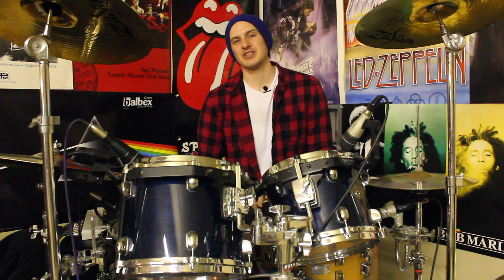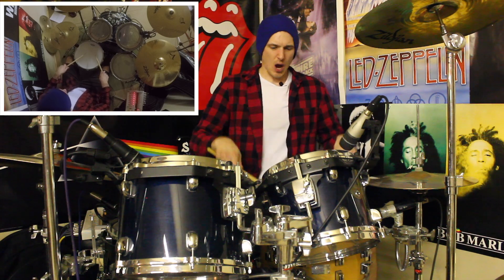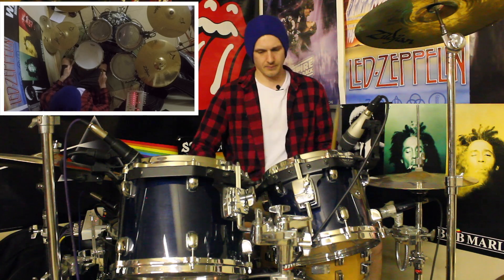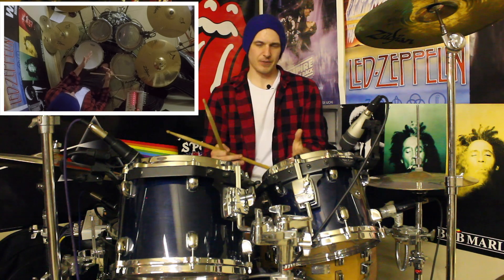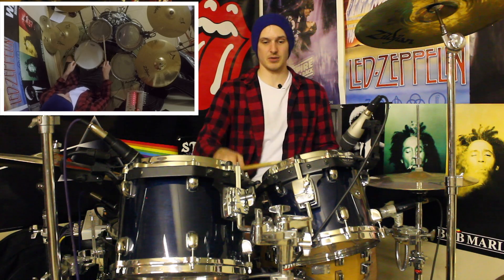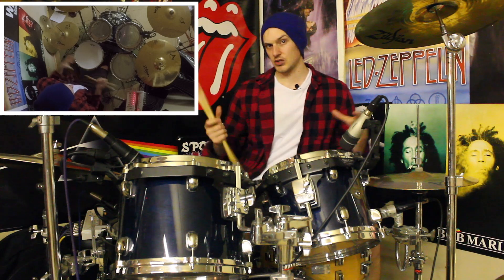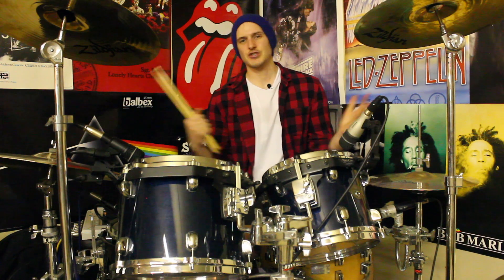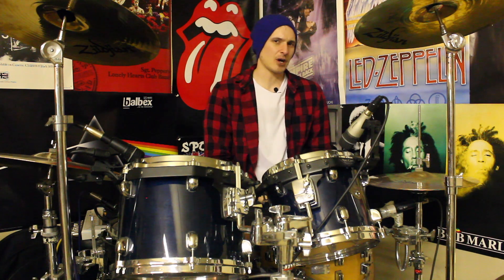Awesome Intermediate Drum Fill - Drum Lesson #243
How to play the drums. For this week's lesson we have got a cracking little single measure drum fill that combines a number of fun sticking patterns such as the six stroke roll and the herta